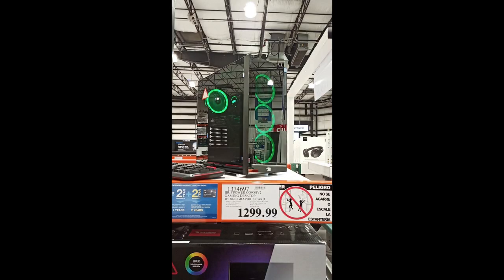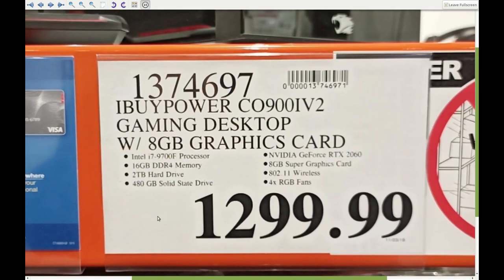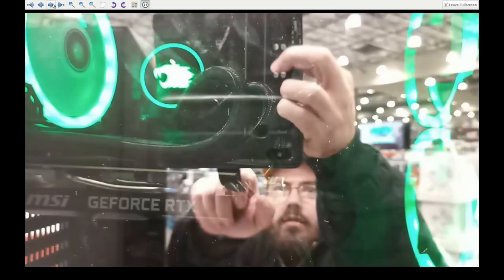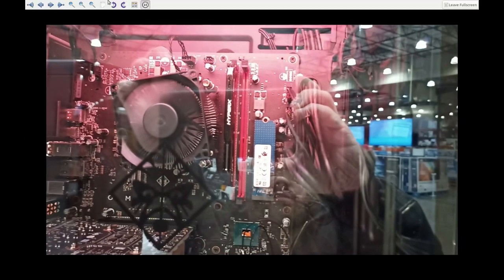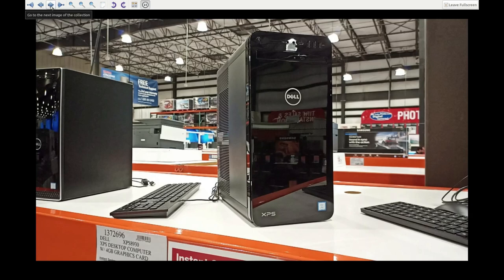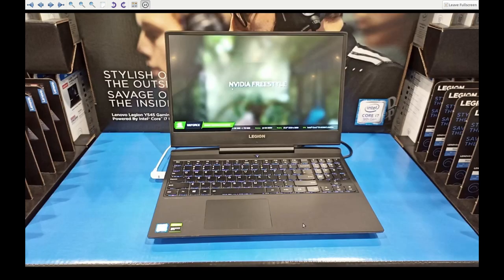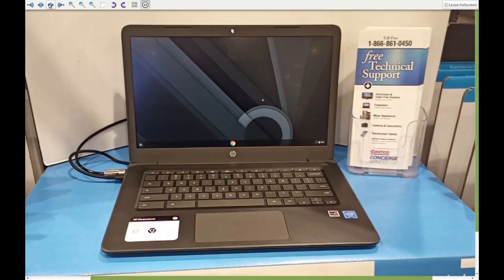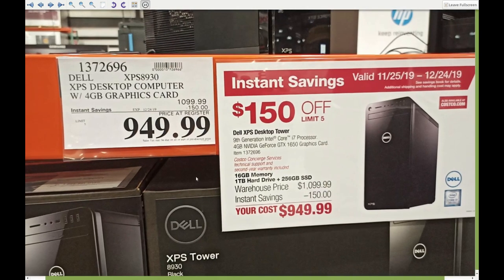How To Shop For A Computer In A Retail Store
iBUYPOWER Pro Gaming PC RTX 2060 SUPER

iBUYPOWER Elite Gaming PC Trace PRO9300 Intel i9-9900K 8-Core 3.6 GHz, NVIDIA GeForce RTX 2080 Super!

DELL XPS8930

Dell I3670

HP OMEN 875-0127C
Computers Listed Here May be Different Than The Ones Seen In The Video. You should support retail stores by purchasing in store, rather than online.

3 Get Protection In Court After You Defend Yourself and Others